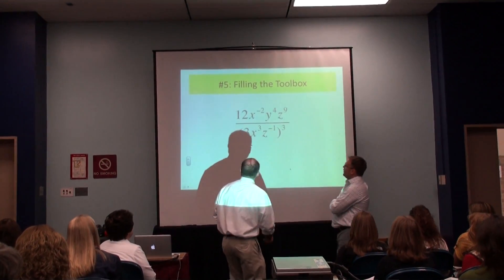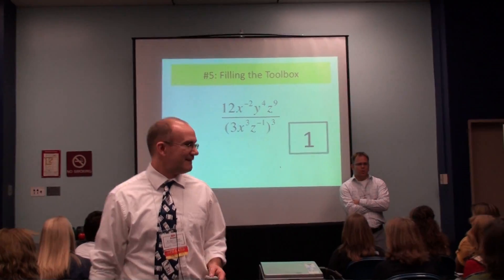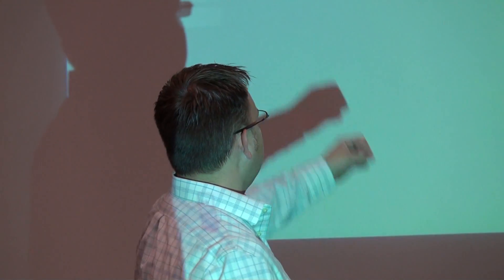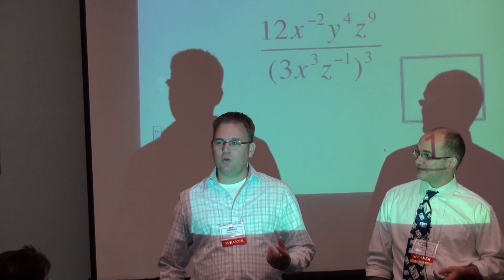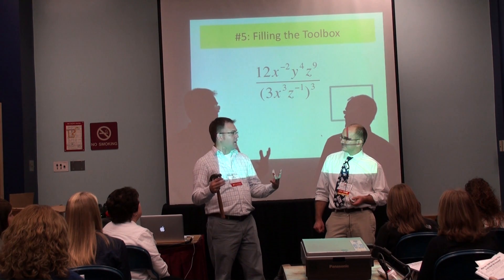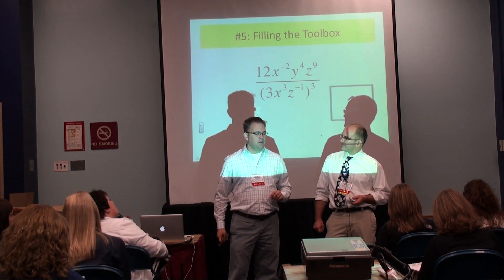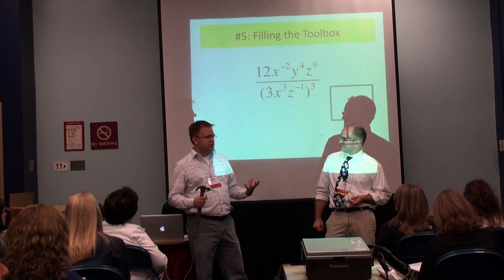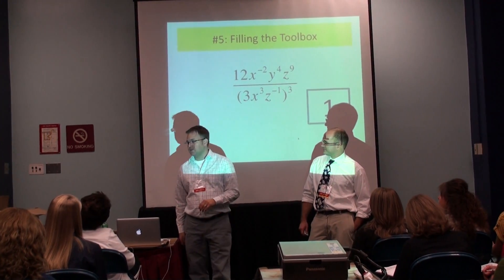When Am I Ever Gonna Use This in My Real Life Anyway?!? Part 6